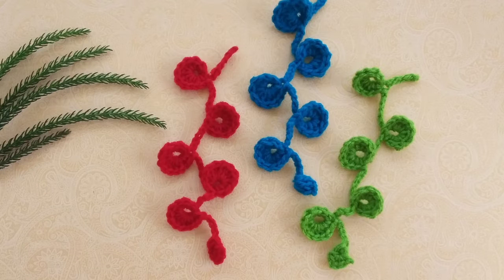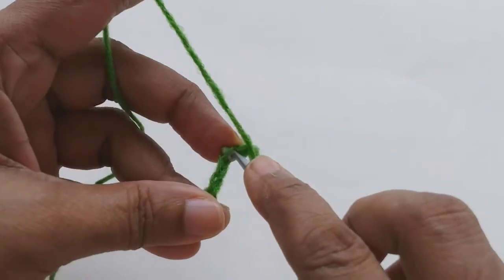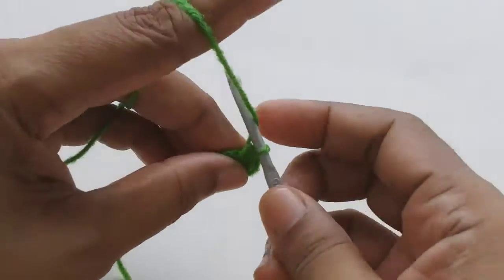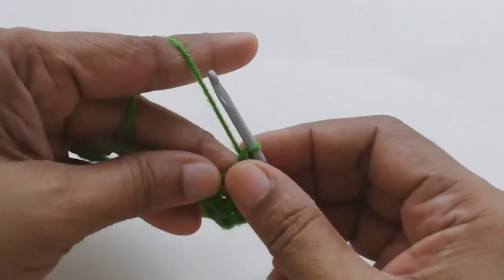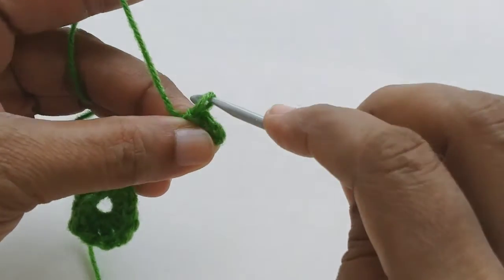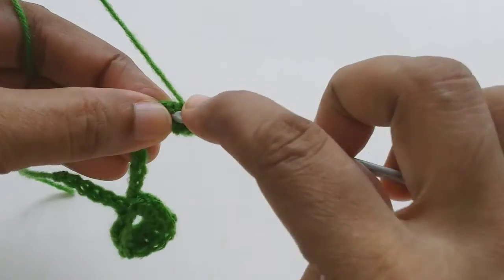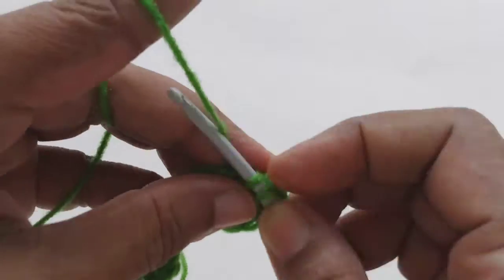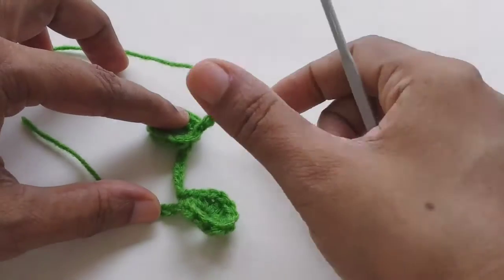Crochet/ Decorative flower hangings/ pattern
This video shows how to make decorative flower hangings pattern. I used acrylic yarn and 3.5mm hook.